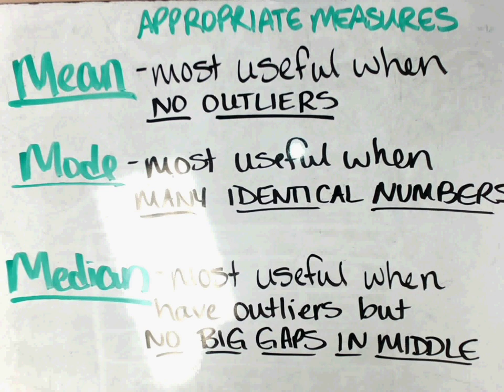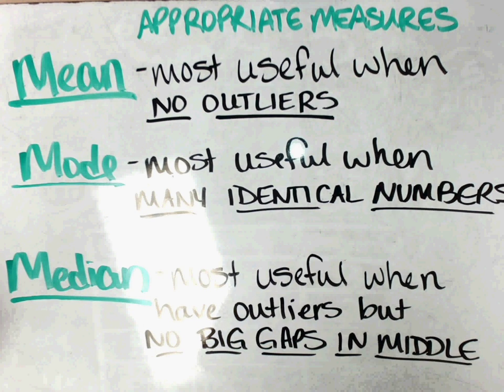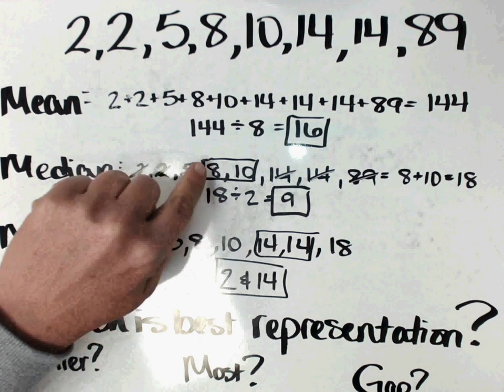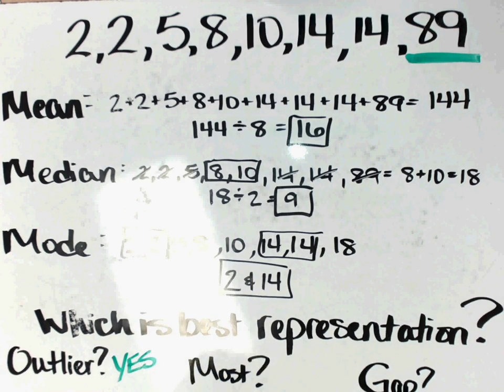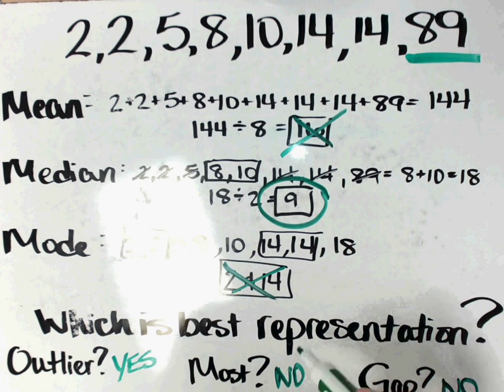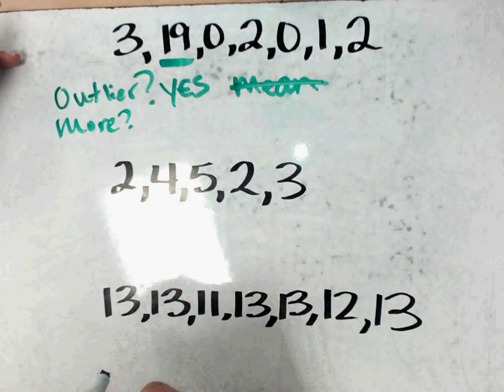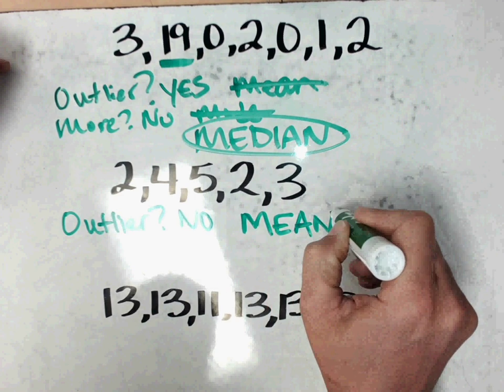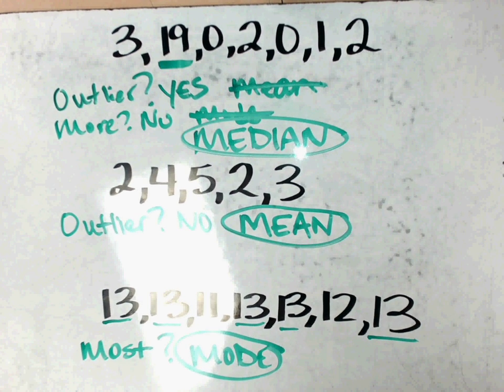Measures of Central Tendency